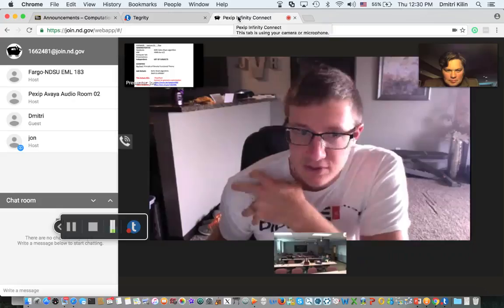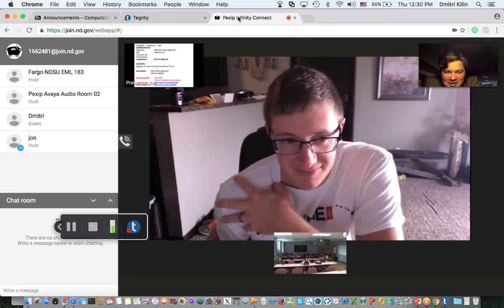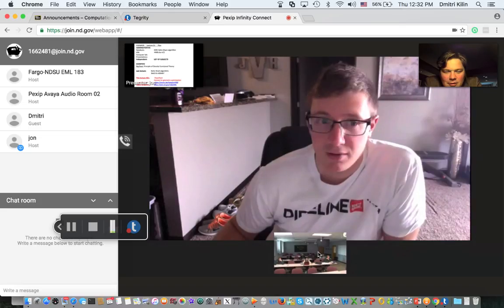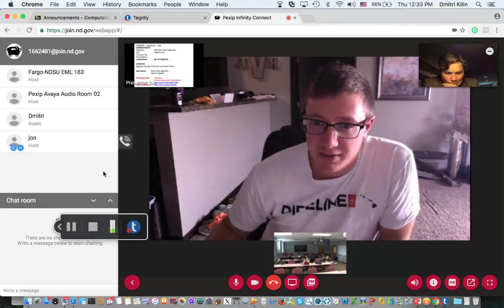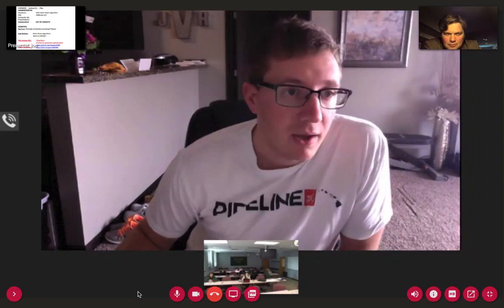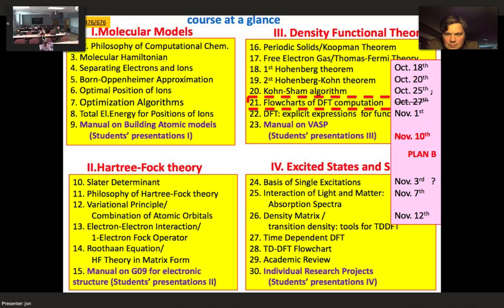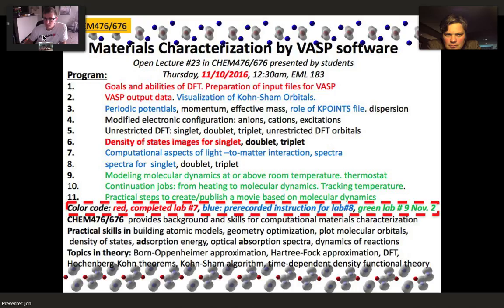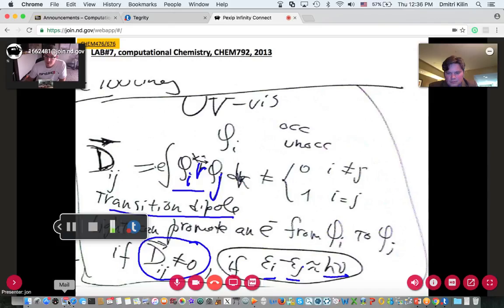lecture #21, part a. not edited